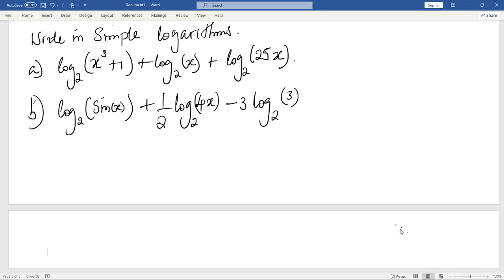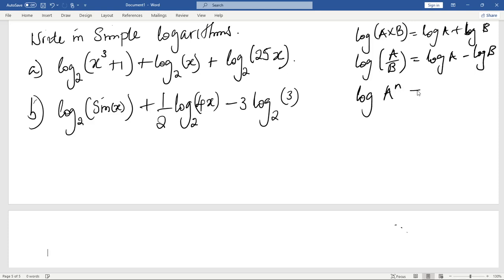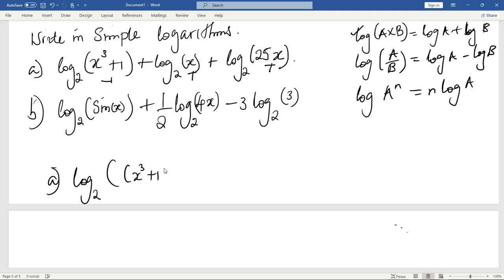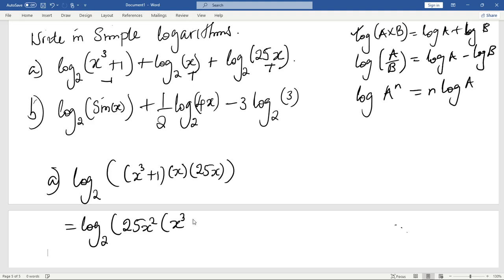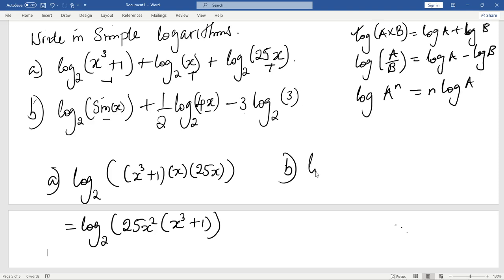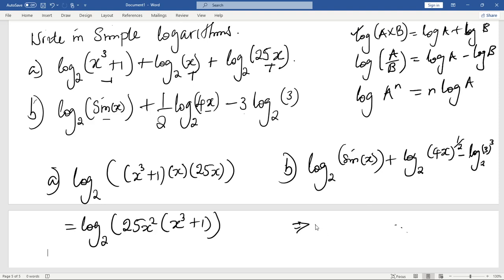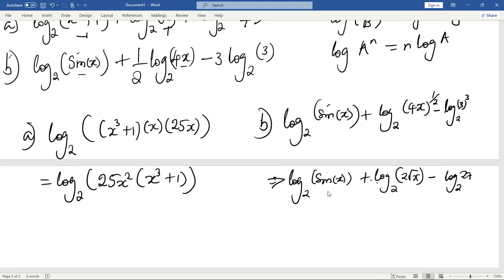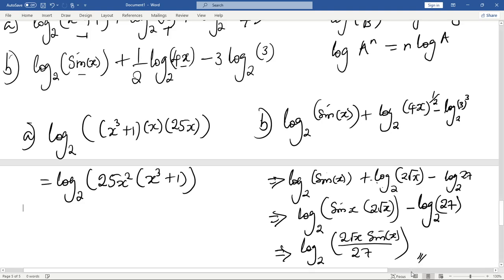Expressing logarithmic functions as a single logarithmic function | properties of log functions